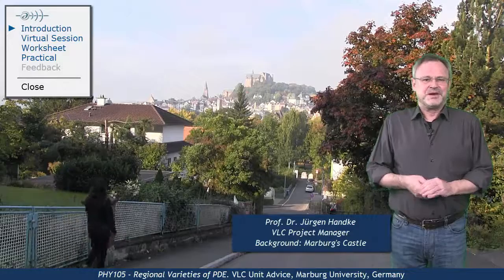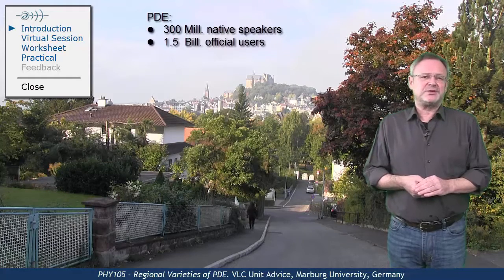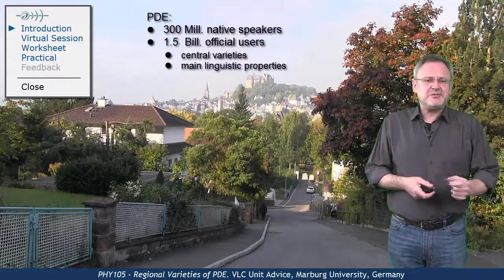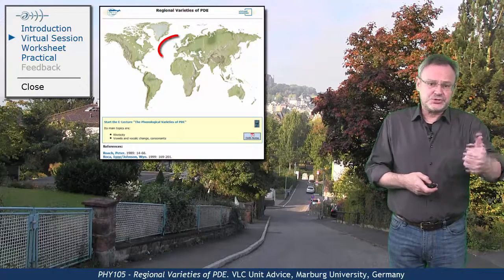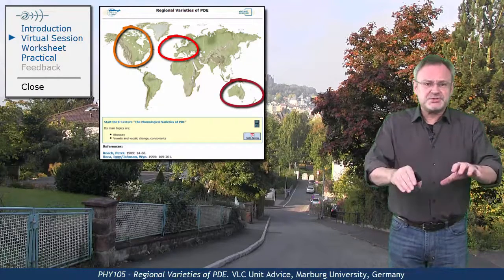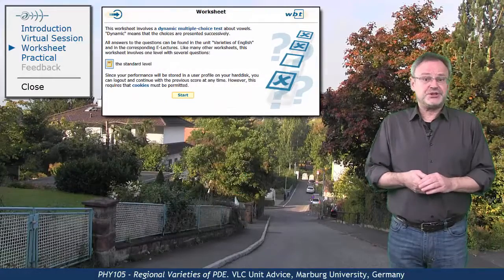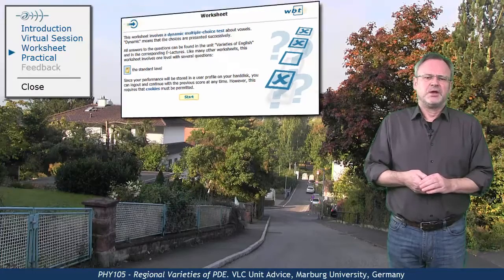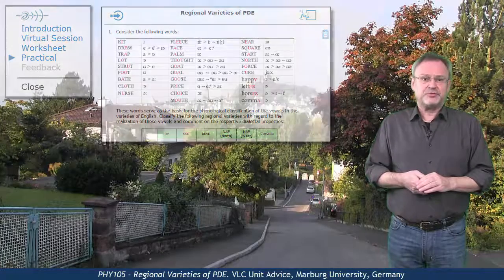PHY105 - Unit Advice (Regional Varieties of PDE)